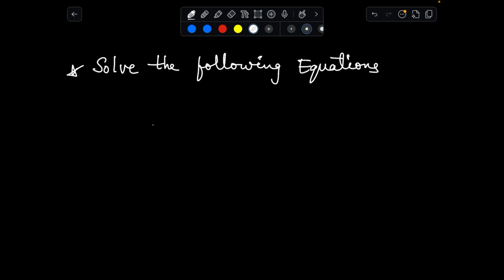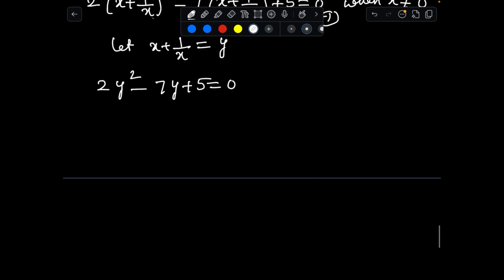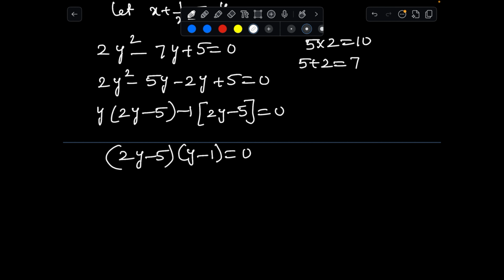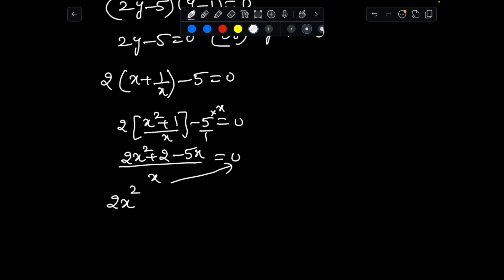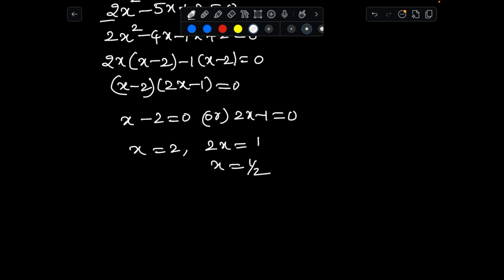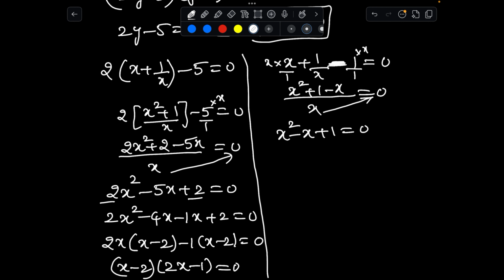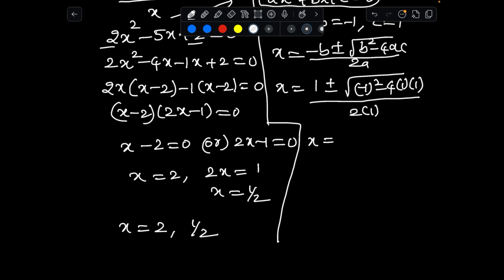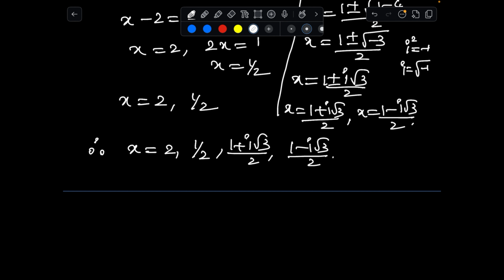Solve the following quadratic equations.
Learn how to solve quadratic equations with ease! In this video, we'll go through a step-by-step guide on solving quadratic equations, covering all the essential concepts and formulas you need to know. Whether you're a student struggling with maths or just need a quick refresher, this video is perfect for you. So, sit back, relax, and let's dive into the world of quadratic equations!